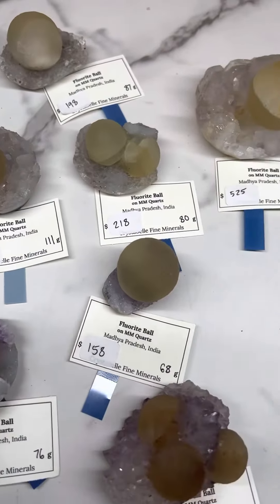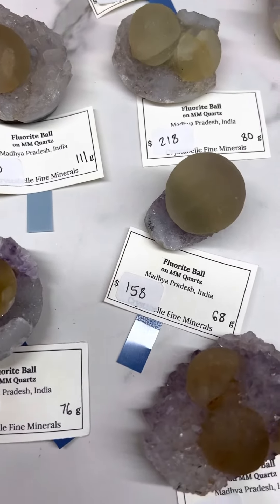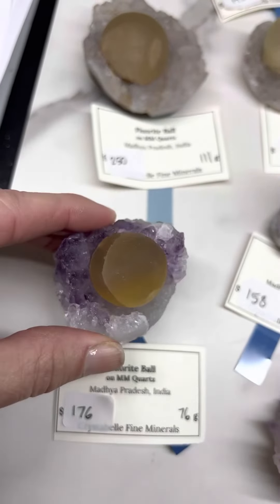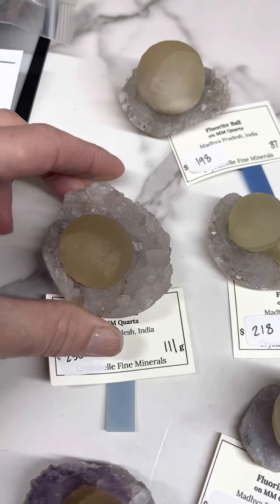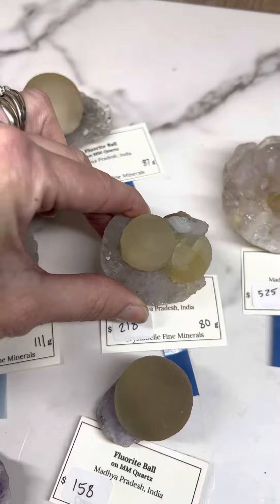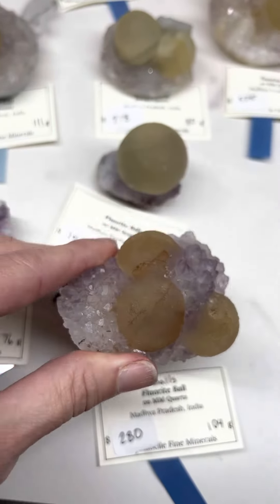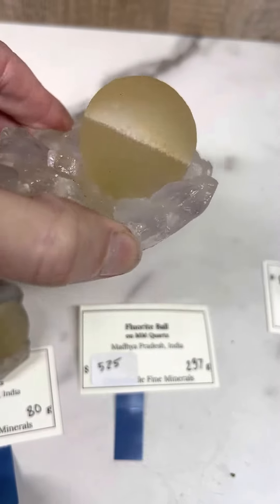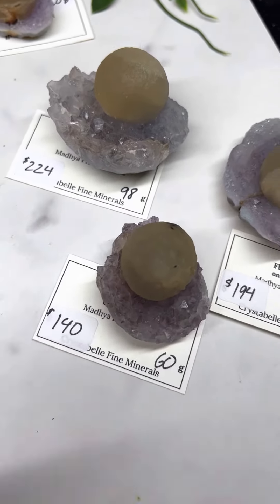Fluorite Balls on MM Quartz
Available on our Etsy